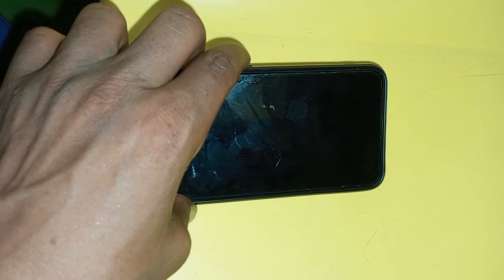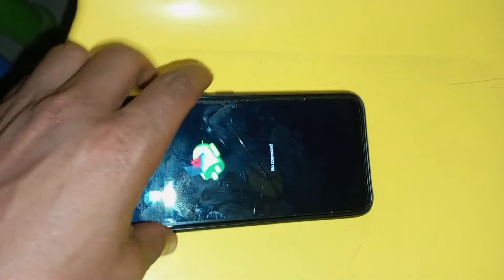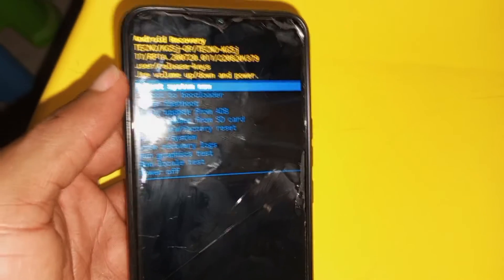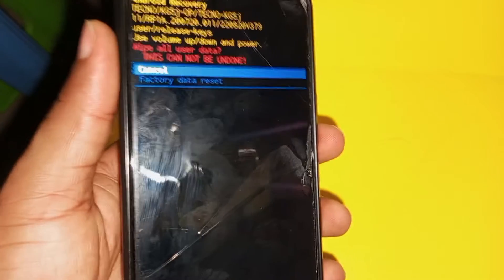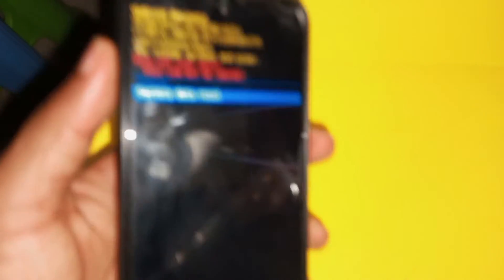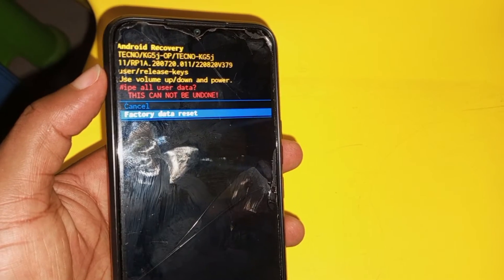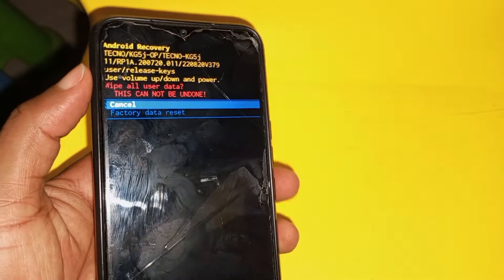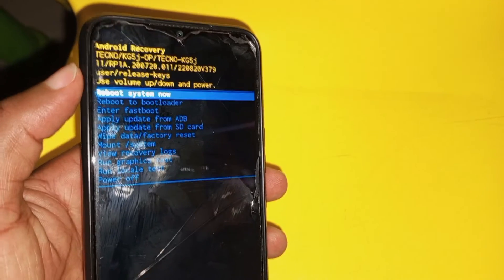How To Hard Reset Tecno Spark 8C | Unlock Tecno Password Pattern PIN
You will learn how to hard reset Tecno Spark 8C kg5j, unlock Tecno password, PIN, pattern if you carefully follow this video

tecno spark 8c hard reset frp bypass

hard reset tecno spark 8c

tecno spark 8c hard reset no command

tecno spark 8c hard reset cm2

tecno spark 8c hard reset

tecno kg5k pattern lock remove

tecno spark 8c hard reset with pc

hard reset tecno spark 8c 2023

hard reset tecno spark 8c con pc

tecno spark 8c hard reset not working

hard reset tecno spark 8c kg5k

tecno spark 8c hard reset unlock tool

tecno spark 8c hard reset umt

hard reset tecno spark 8c kg5j

como hacer hard reset tecno spark 8c